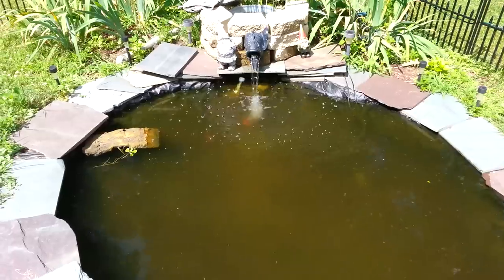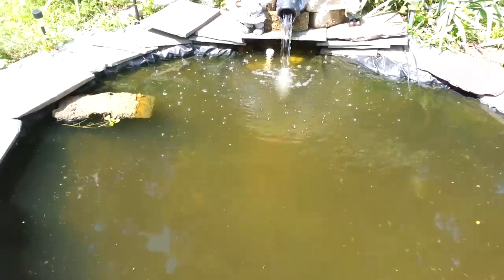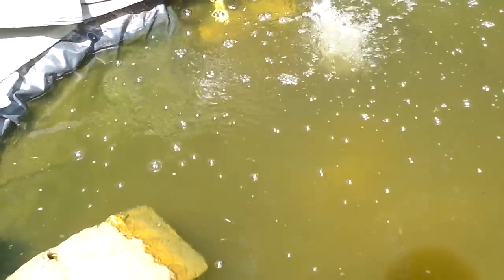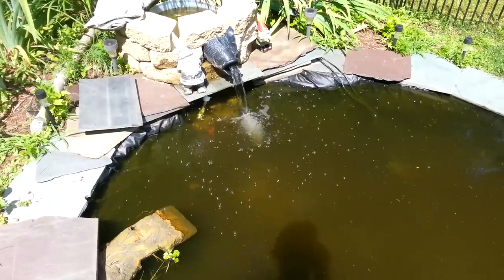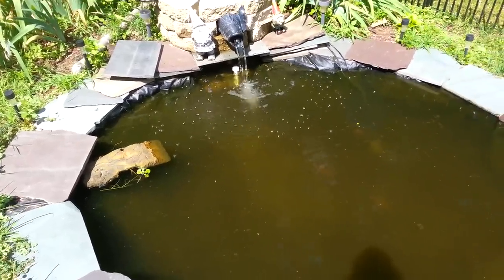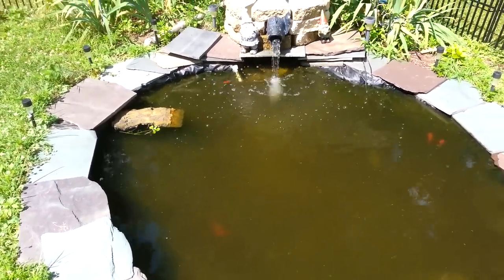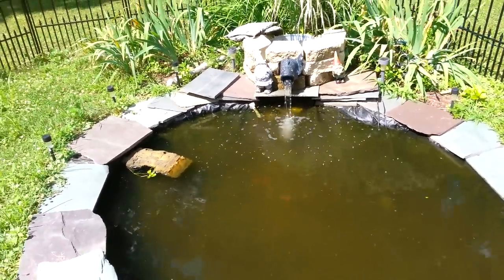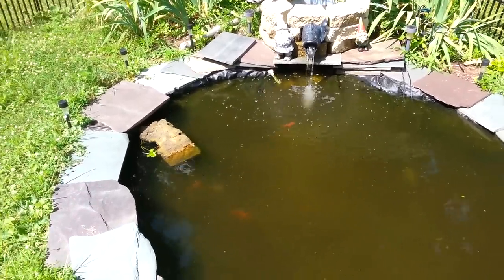How I Make Money From My Pond Viewer Request